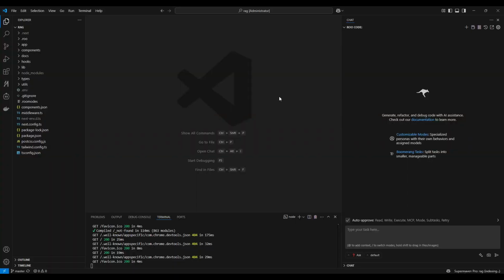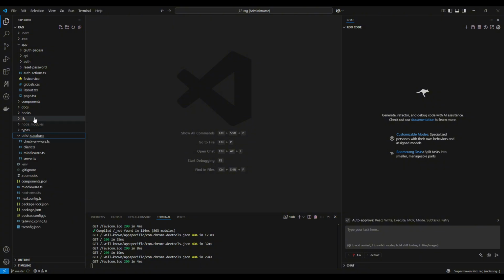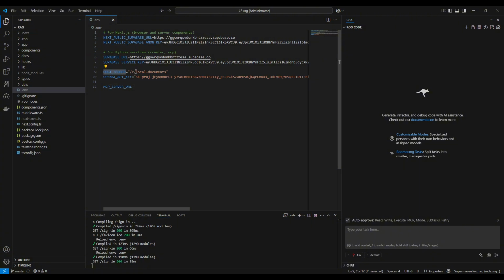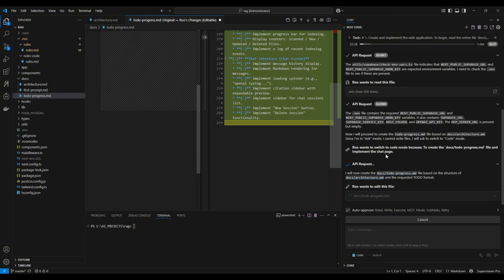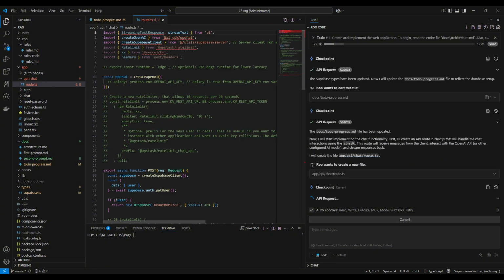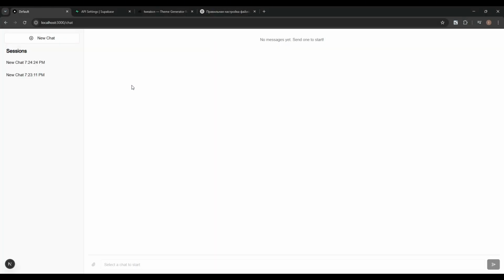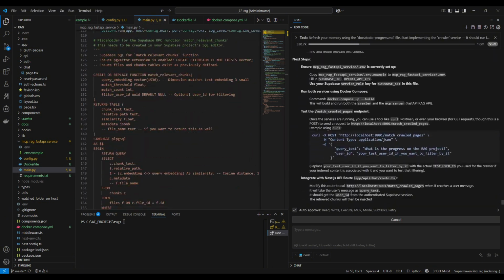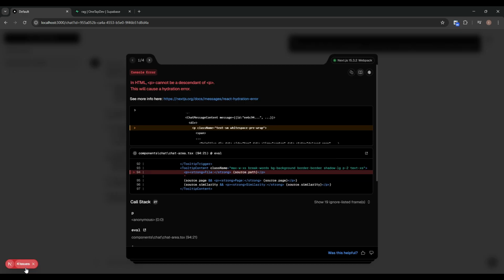Building a web app Local RAG with Roo-Code | Next.js, Supabase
Hey everyone! In this video, I'll show you the complete process of creating a web application from scratch using a modern tech stack and the Roo-Code AI assistant. We'll develop a RAG (Retrieval Augmented Generation) application – a chat with your local files – that allows you to ask questions about your own documents.

I have exported the database migrations. You can run them to create the tables and configurations, and then start the project.

An overview of the tech stack: Next.js, Supabase, Shad CN, TanStack Query, OpenAI, Tailwind CSS.
Setting up the Roo-Code AI assistant in VS Code, including customizing system prompts for better project context understanding.
Creating a project in Supabase and configuring environment variables.
Generating the chat UI (sidebar, message area) with AI assistance.
Integrating with Supabase database to store chat sessions and messages.
Developing a Python crawler in Docker to index local files and create embeddings in Supabase.
Testing RAG functionality: how the application finds information in your files and answers questions.

This project demonstrates how you can speed up development and create powerful AI features using modern tools.

00:00 - Intro & Tech Stack Overview
00:07 - Exploring package.json & Dependencies (Radix UI, Supabase, TanStack, Next.js, OpenAI, Zod, Tailwind)
00:46 - RuCode AI Assistant: Modes & System Prompt Customization
01:50 - Project Structure Overview & Initial Setup (auth, components, providers, docs, lib, types, .env)
03:06 - Rule Files for AI Assistant (rules.md, rules.code.md)
04:10 - Creating Supabase Project & Setting .env Variables (URL, API keys)
05:40 - Application Architecture Document Overview (architecture.md)
06:51 - First Prompt to AI Assistant: Creating todo-progress.md & Basic Chat UI
08:05 - Generating Chat Components (ChatPage, ChatSidebar, ChatArea)
09:46 - Second Prompt: Implementing Chat Sessions & DB Integration
13:25 - Third Prompt: Creating a Crawler for Local File Indexing (Python, Docker)
15:12 - Testing the Crawler: Adding a file and checking Supabase indexing
16:08 - RAG Testing: Querying a local file via chat
17:05 - Troubleshooting Embedding Search (adjusting match_threshold)
17:38 - Final Prompt: Enhancing Chat UI/UX & Refactoring with TanStack Query
18:45 - Summary, Takeaways on Using Gemini 2.5 Pro & Future Plans

Write your questions and suggestions for improving the application in the comments.

I replaced my original voice used in the recording with a voiceover generated using ElevenLabs.